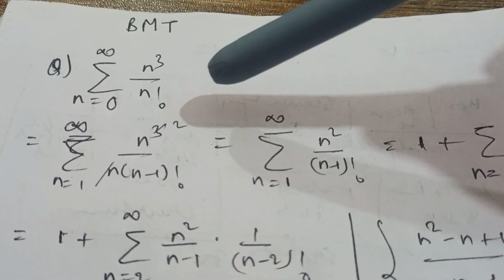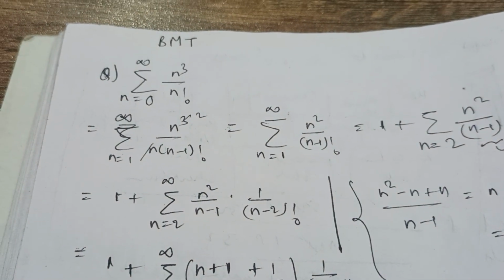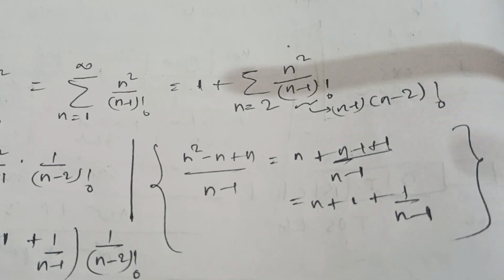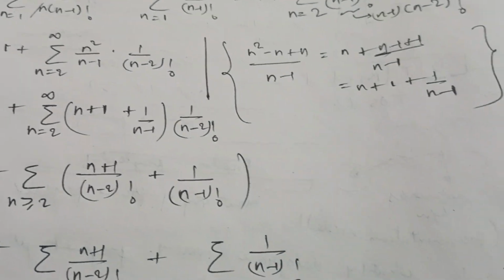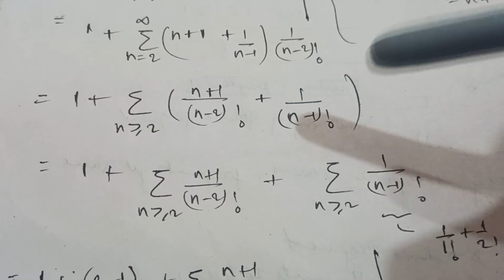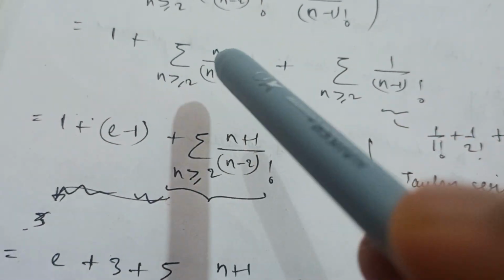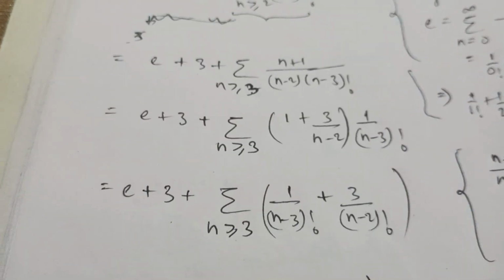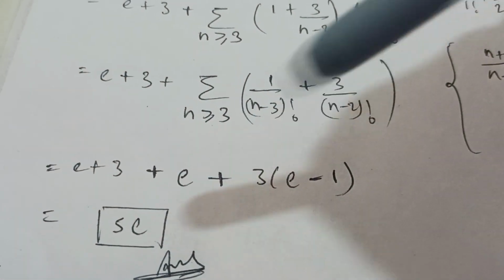A Infinity sum problem from berkeley maths tournament